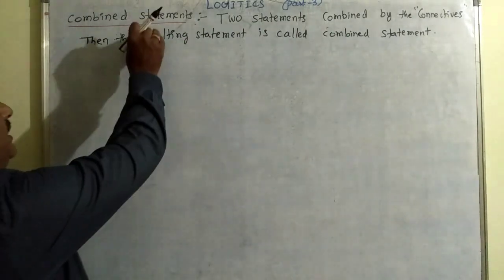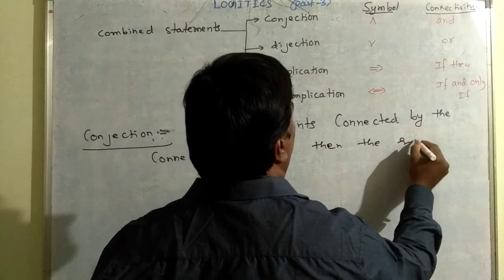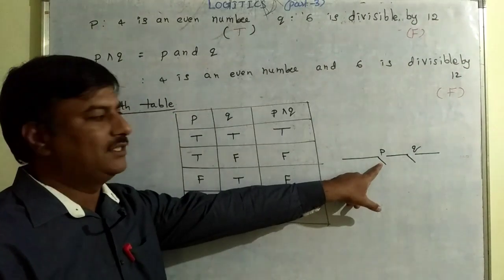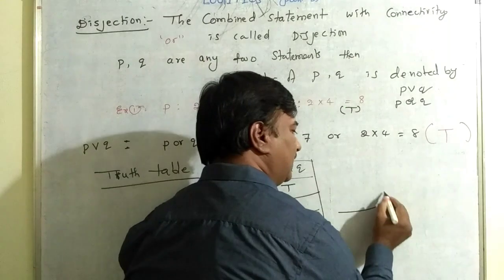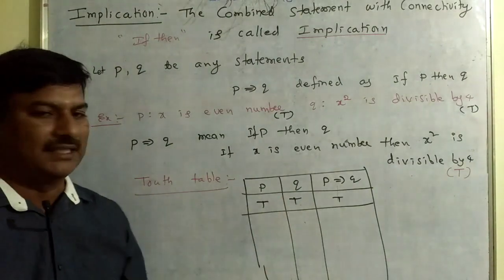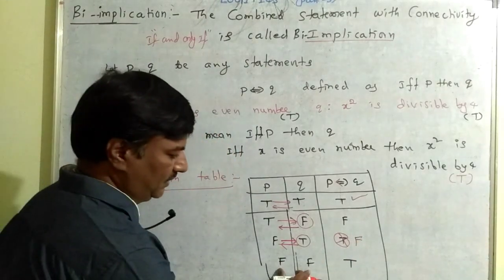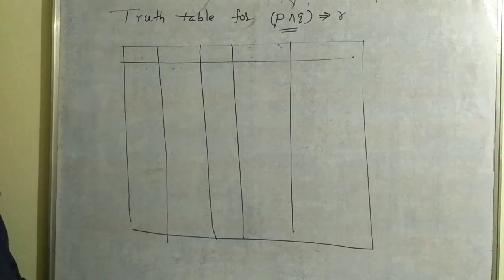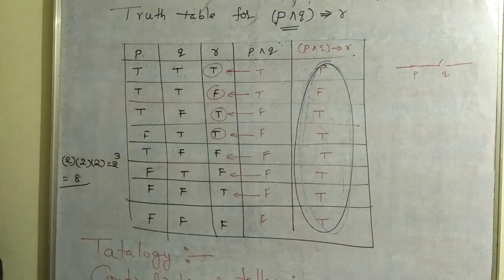LOGITICS: part-3(MAIN)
JVR SIR